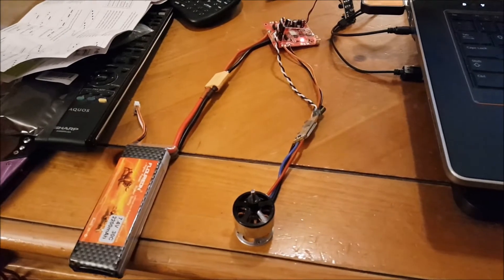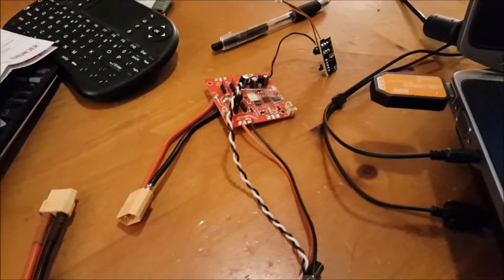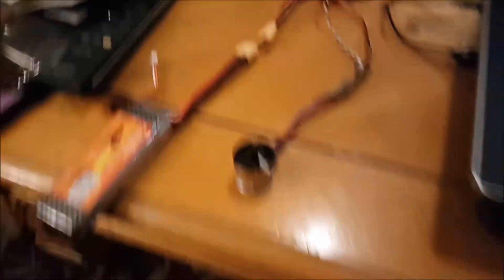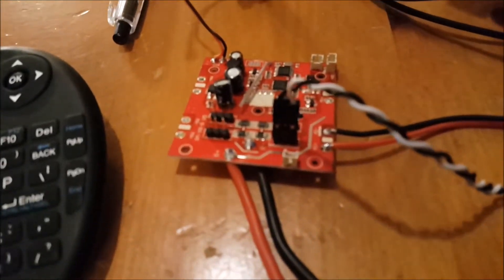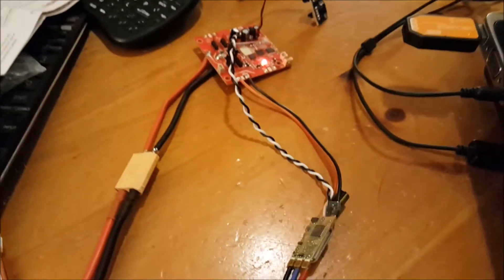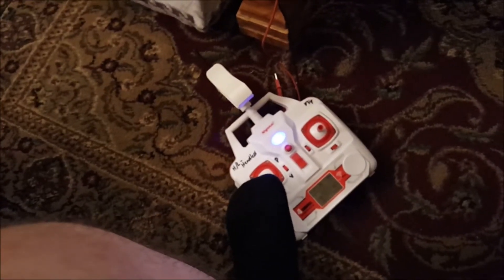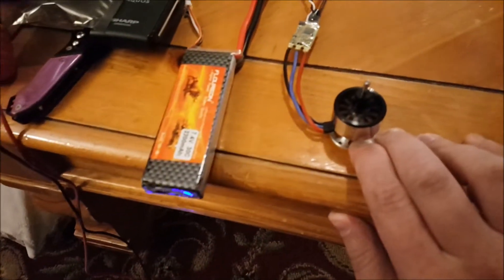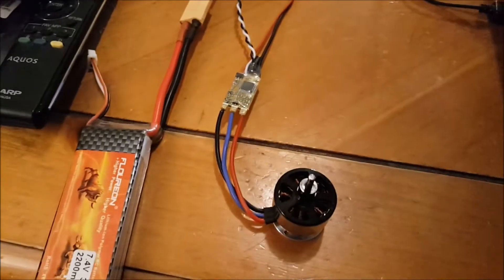Syma X8 Brushless Video #1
Video #2 to follow after the Arduino gets in so I can walk everyone through the programming.